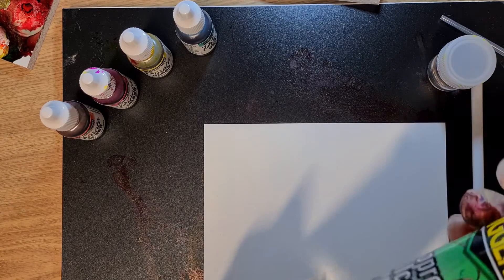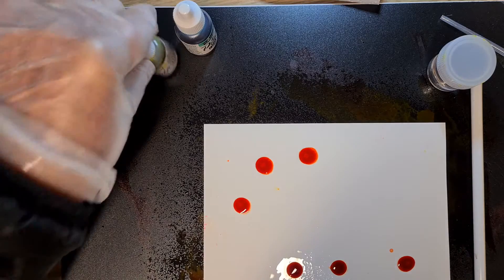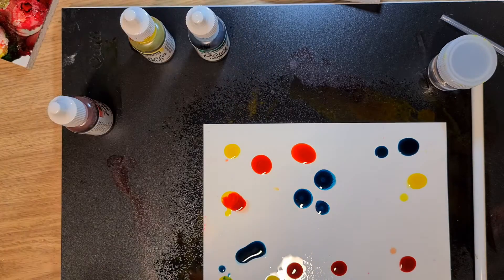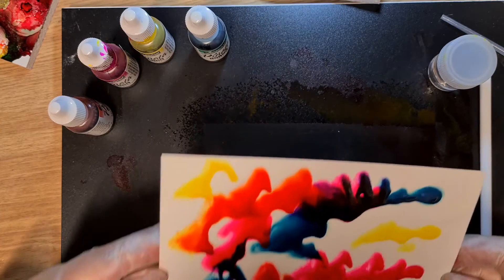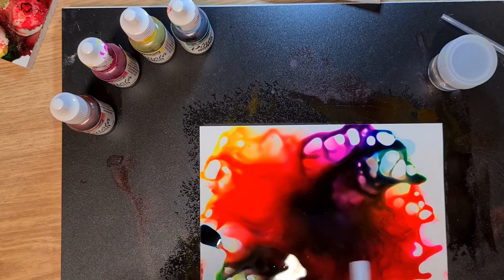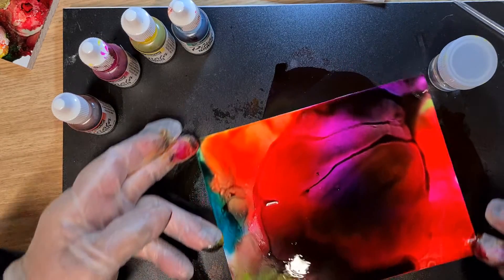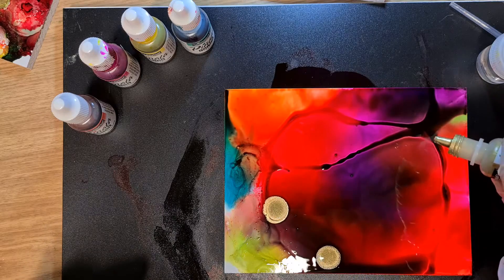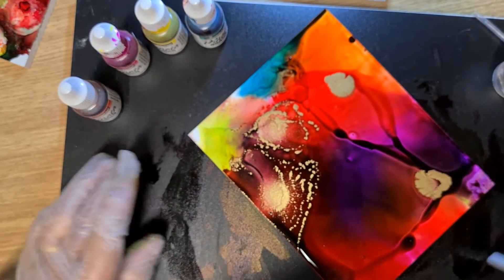Introduction into Alcohol ink techniques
Beginners Art, play with Alcohol Ink,